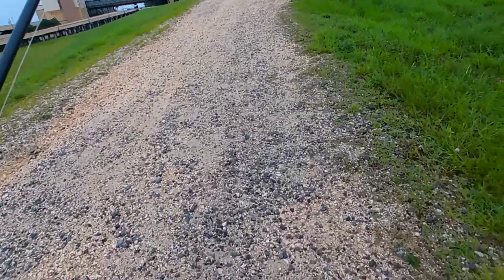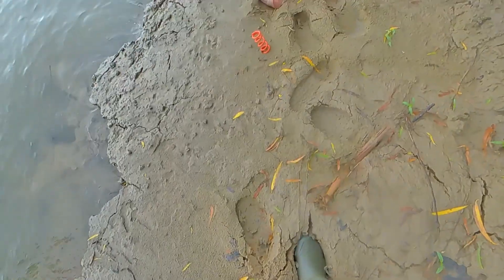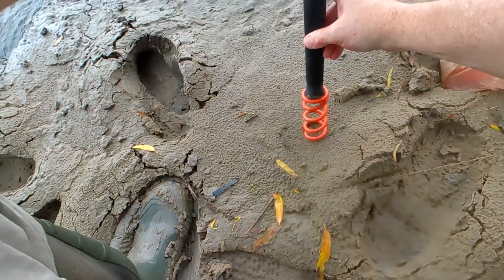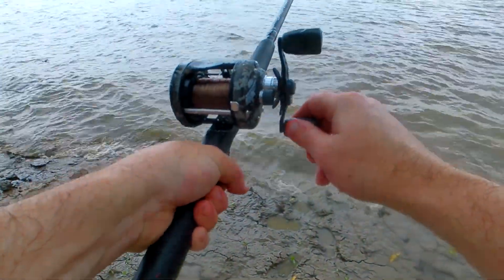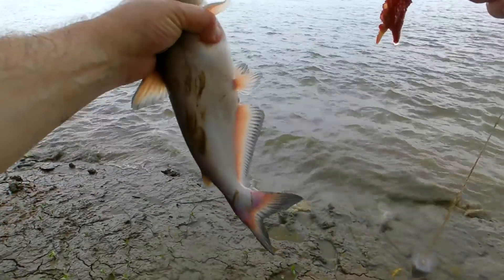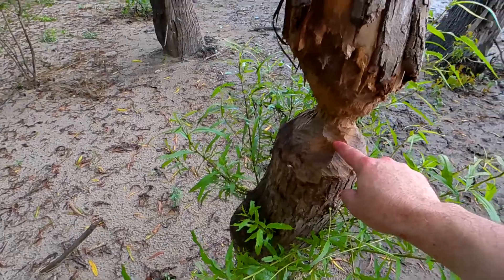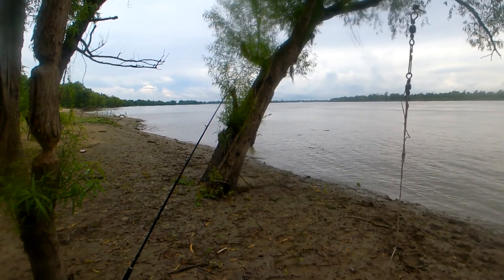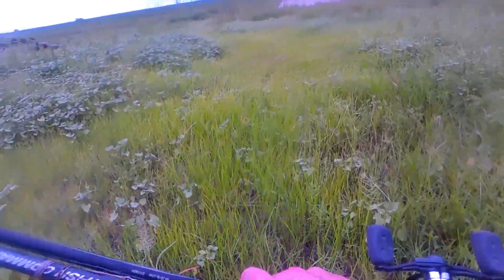Catfishing in the rain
Its been raining for over a week straight now, but I got tired of sitting around waiting for better weather, so I decided to break out the catfish gear and go catch something.